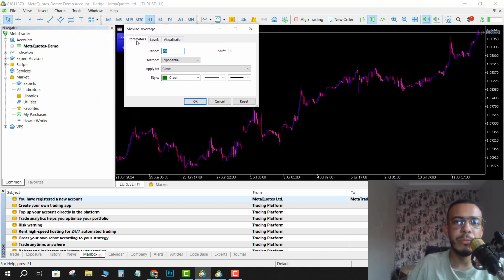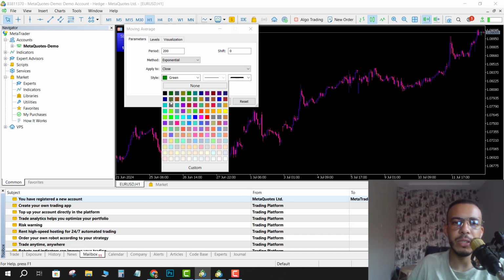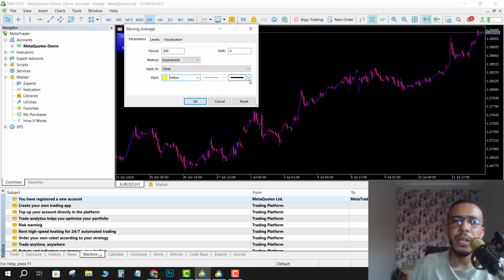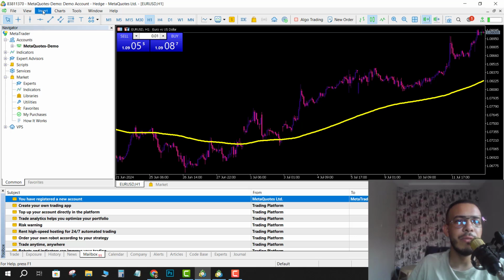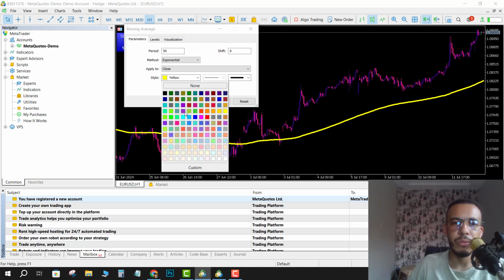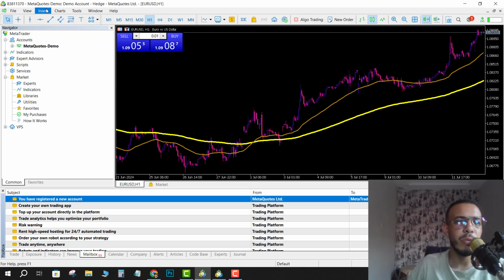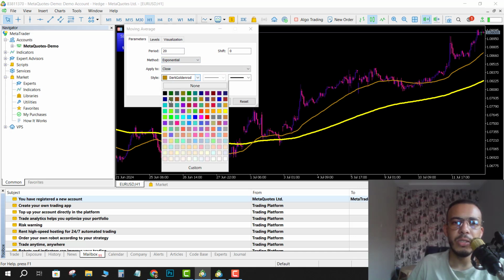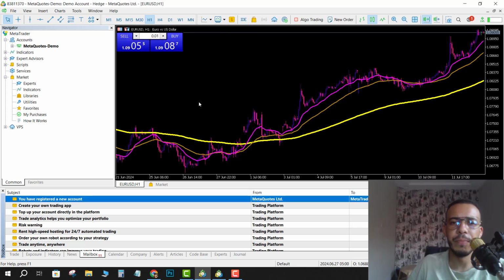How to Add 200, 20, and 50 EMA in MetaTrader 4 (MT4) on Laptop/PC/Mac - Easy to Follow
How to Add 200, 20, and 50 EMA in MetaTrader 4 (MT4) on Laptop/PC/Mac
☕️ SUPPORT
Learn how to add the 200, 20, and 50 EMA (Exponential Moving Averages) to your MetaTrader 4 (MT4) platform on your laptop, PC, or Mac with this easy-to-follow tutorial. I'll guide you through the steps to insert and customize these EMAs on your charts, enhancing your trading analysis. Perfect for traders who use multiple moving averages in their strategies.